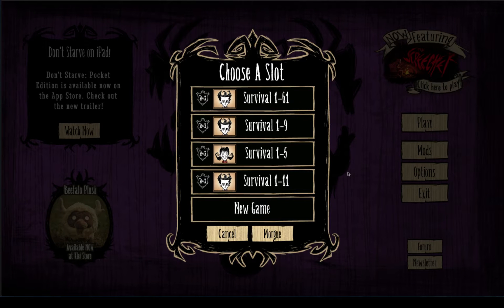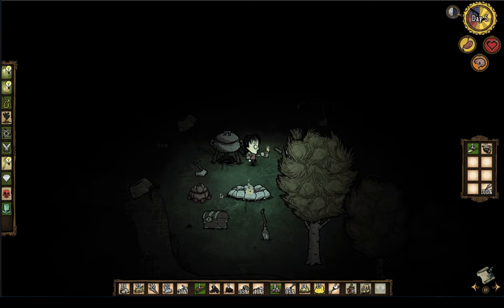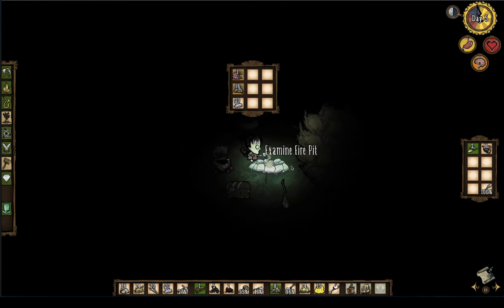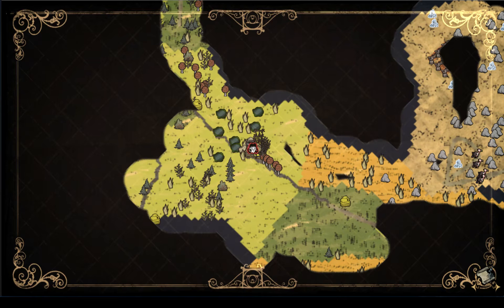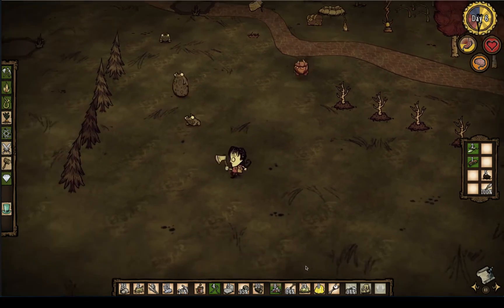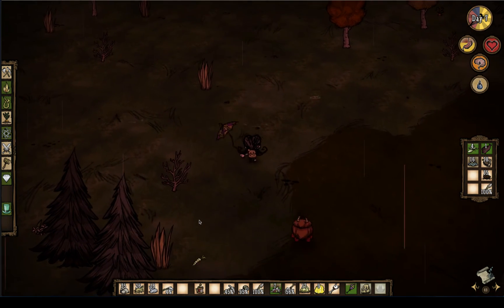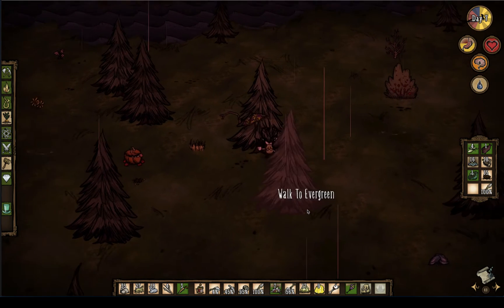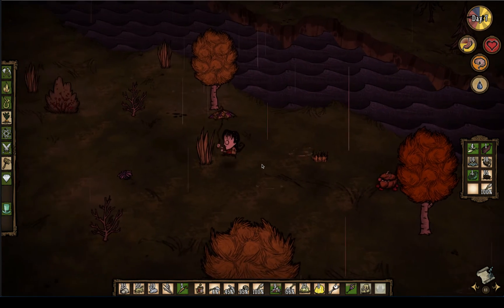Let's Play Don't Starve: with Willow Part 3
I get my alchemy machine up and do a bit of exploring.